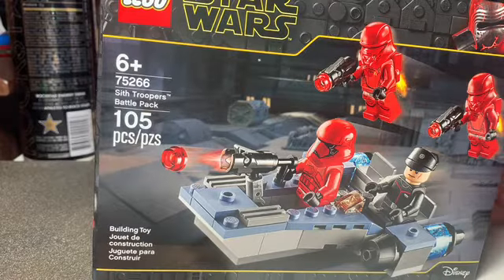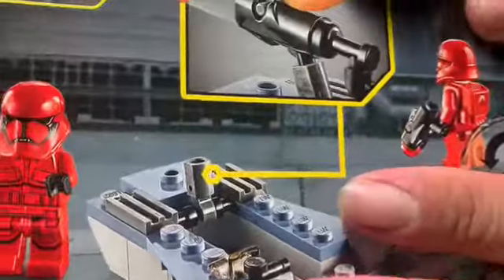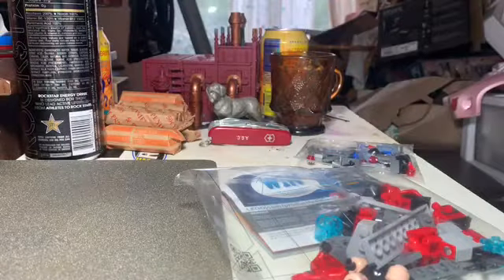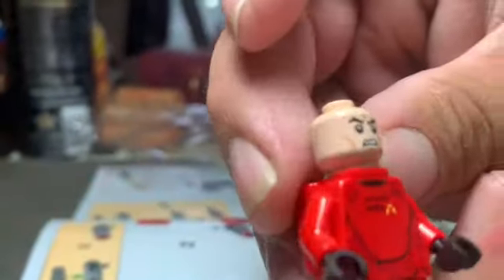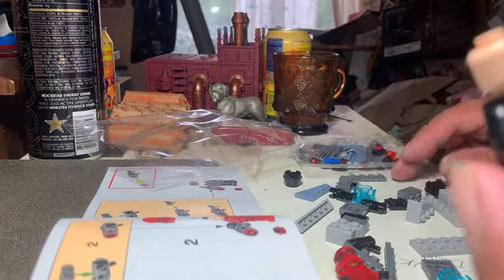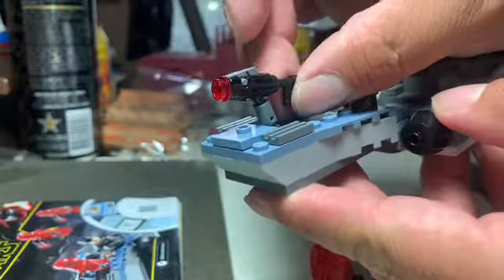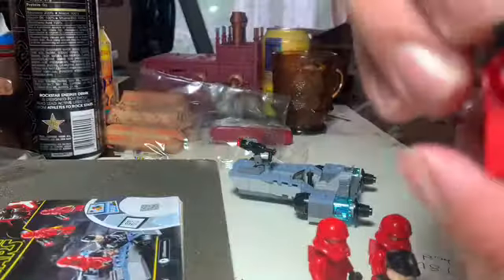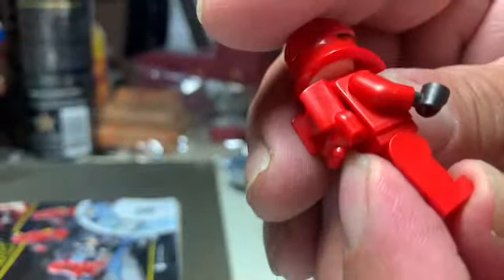LEGO Star Wars 75266 With Troopers Battle Pack Opening 😛